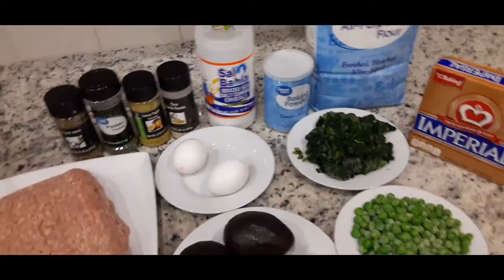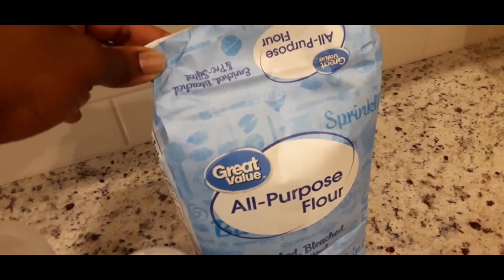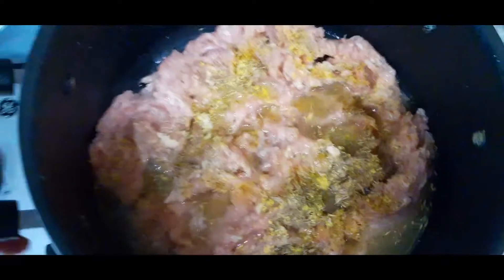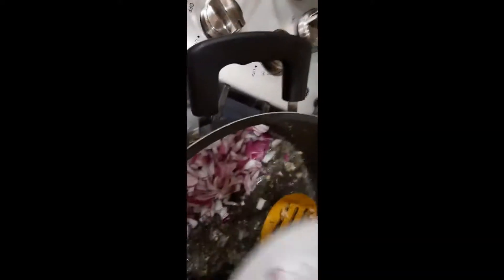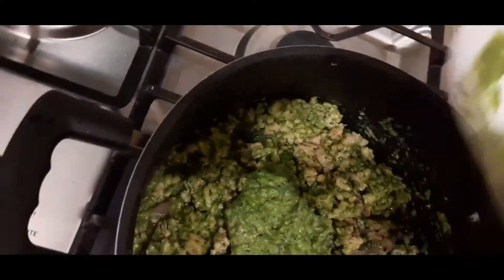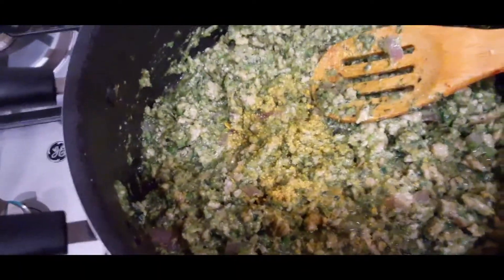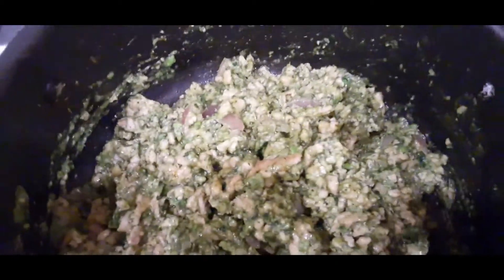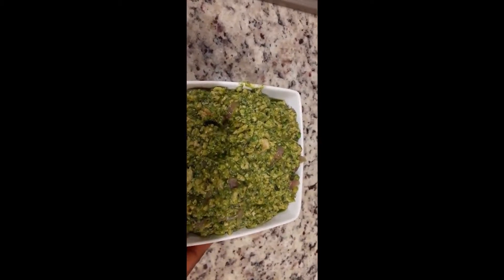Vegetable Chicken Pie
In today's video I will be sharing with us how to make a "Vegetable Chicken Pie".
This Chicken Pie filling is made from vegetables, I substituted potato with vegetable.The following ingredients were used:  Grounded Chicken, Spinach, Avocado, Green peas, Baking flour, Baking powder, Eggs, Butter, Seasoning and Red Onions.

The Nutritional Benefits and Facts:
1) Chicken:  Good source of protein, minerals and vitamins to support body functions and growth.
2). Spinach: an excellent source of vitamin K, carotenoids, Iron, Manganese, Folate, Vitamin B6, vitamin E and C. Perfect for aiding digestion and regulating body metabolism.
 3). Avocado: loaded with monounsaturated fatty acids (good for healthy heart), Vitamins,Nutrients, Minerals and Antioxidants. Reduces inflammation, blood sugar, cholesterol, supports nerve systems, good for weight loss and prevents heart disease.
4). Green peas: Good source of Iron. Loaded with vitamins and minerals to support body metabolism. Rich in Iron, Phosphorus and vitamin A, B,C and Manganese.
5).Flour:  Good source of energy, minerals and rich in fiber to support body growth and development.

This vegetable chicken pie is good for weight watchers loaded with lots of nutritional benefits and can be taken by adults or children.

Please share this recipe with friends and family so that together we can stay healthy!